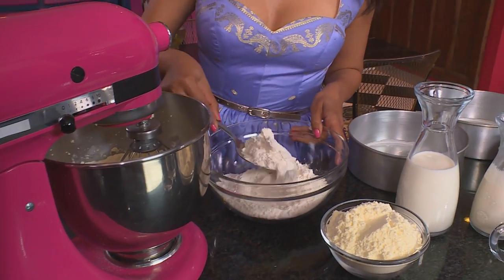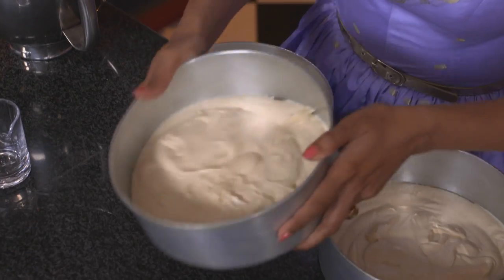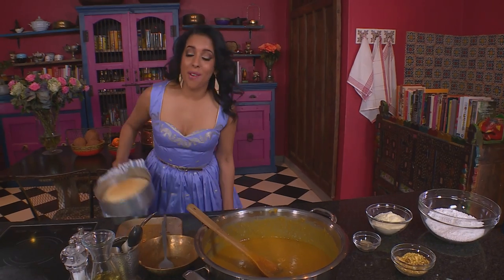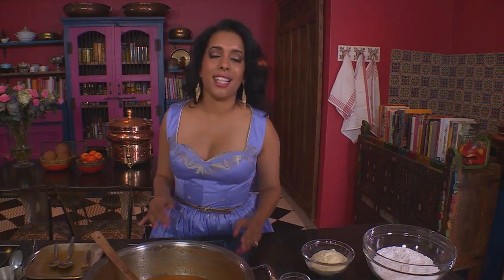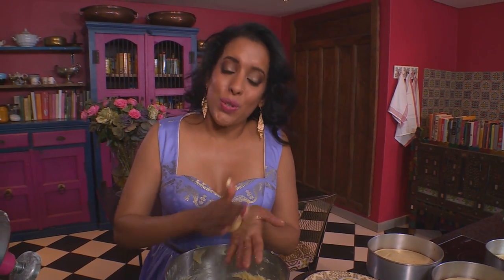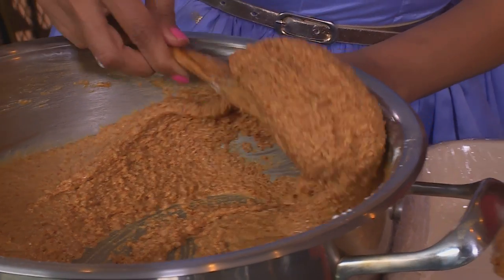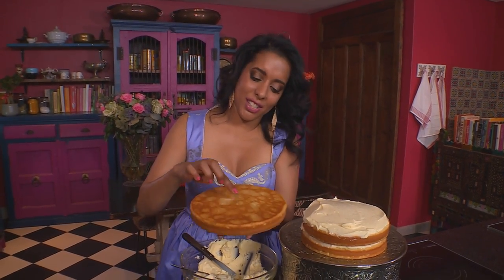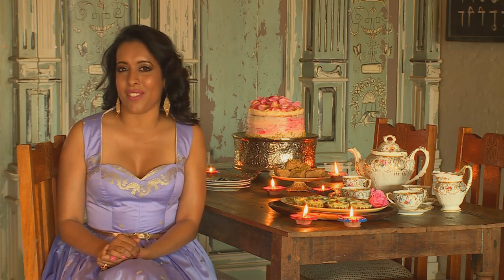Food Mela : Diwali 2016 (Part 1)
In essence, Diwali is a celebration of the positive overcoming everything that’s negative – and it’s a time of great happiness throughout India and the diaspora.  It’s traditional to offer sweetmeats as a symbol of love, friendship and prosperity – and Mela shares the joy this week with eggless rose and cardamom cake, pistachio magaj and saffron almond peda.